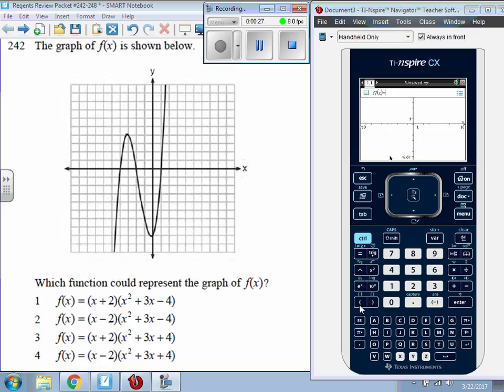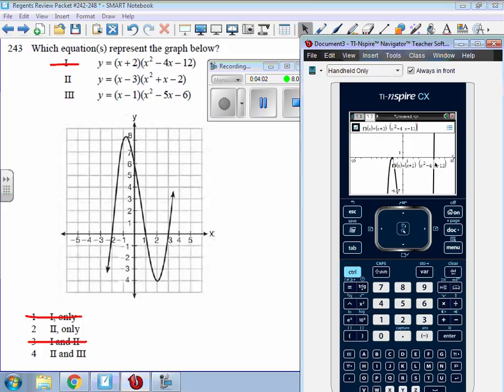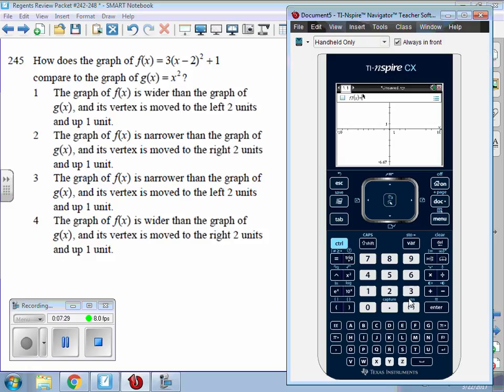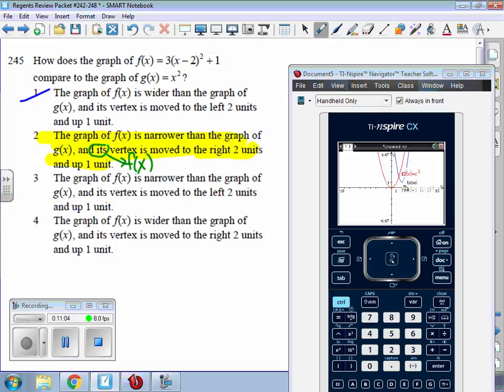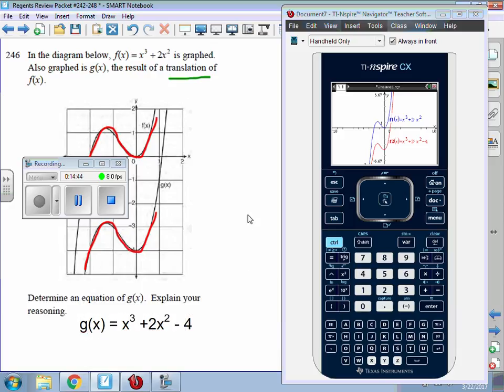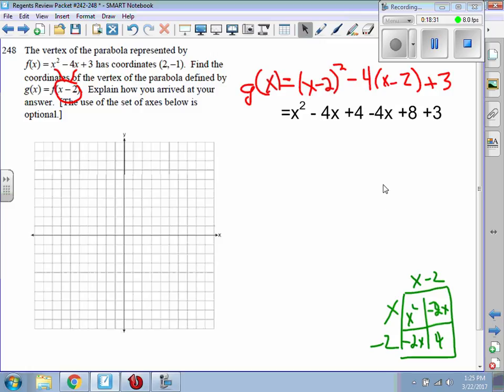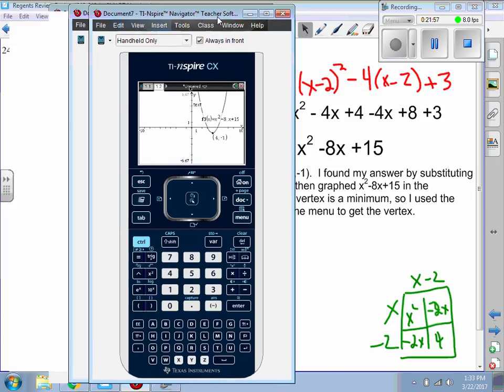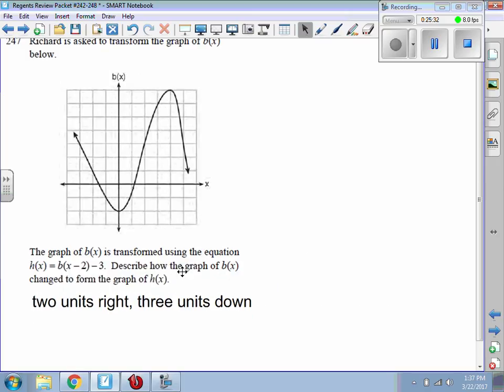Regents Review Packet #242 248 VIDEO